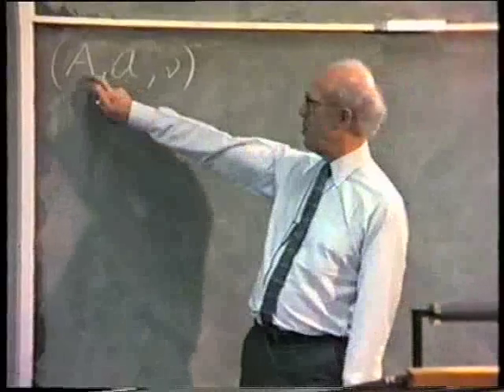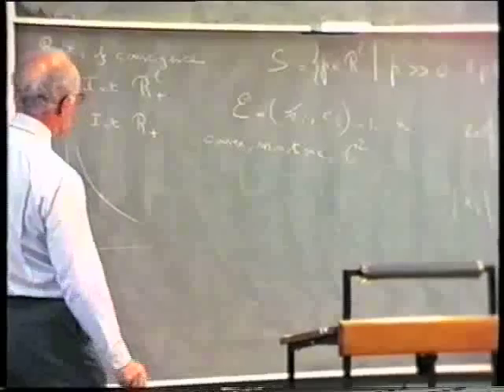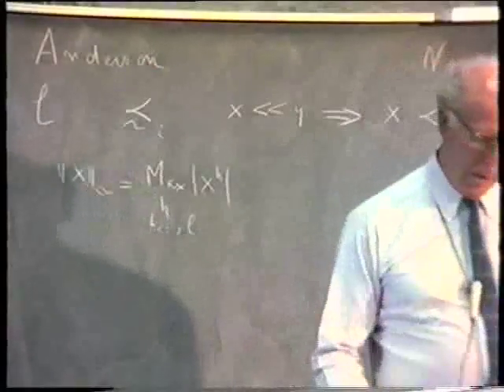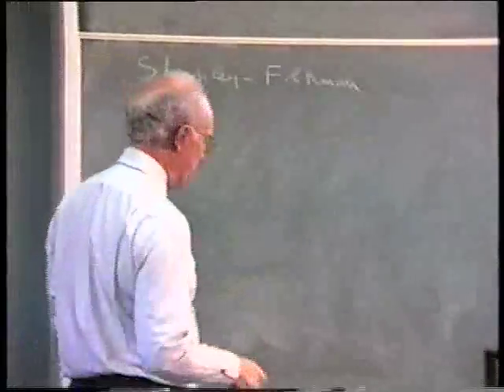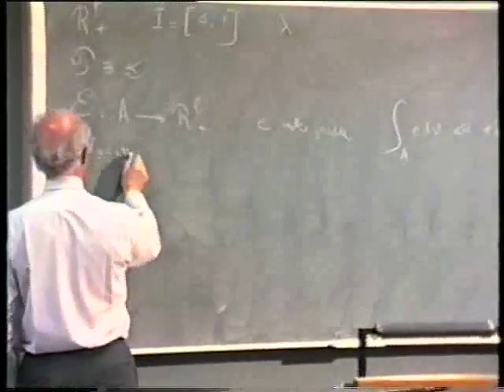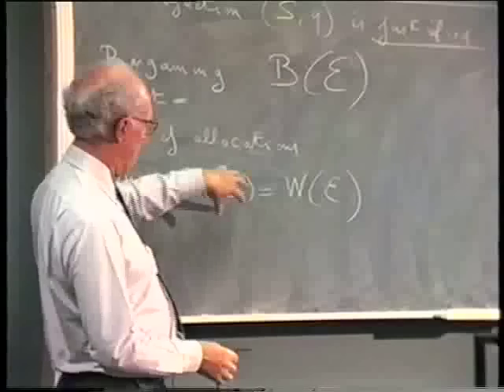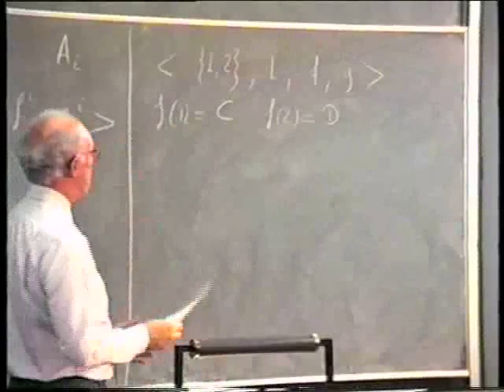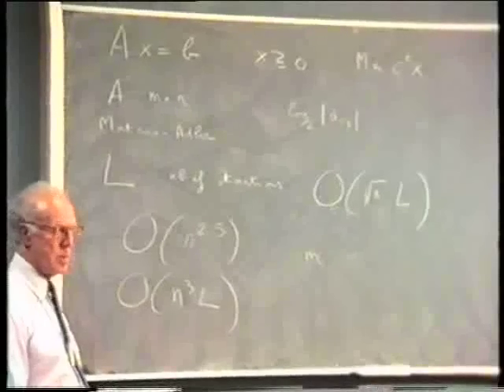Gerard Debreu: Lecture 3 on Economic Theory (1987)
This is the third of four lectures in Economic Theory given by Professor Gerard Debreu, who was visiting the University of Canterbury in Christchurch New Zealand as a an Erskine Fellow in 1987.